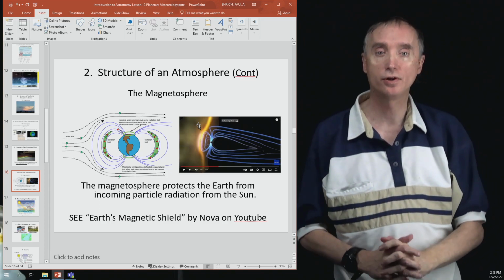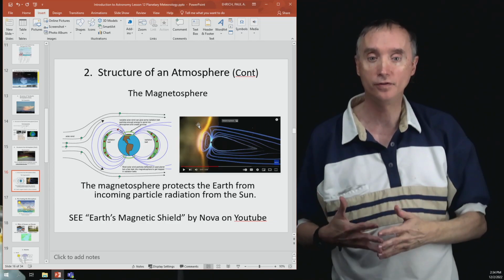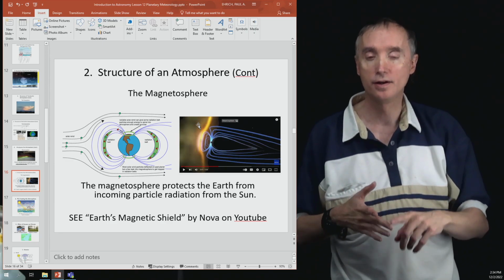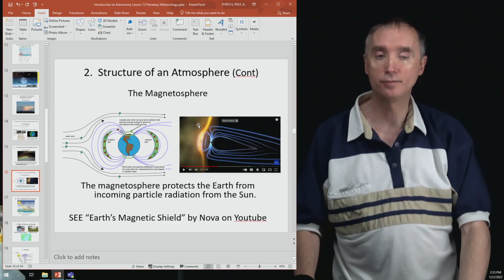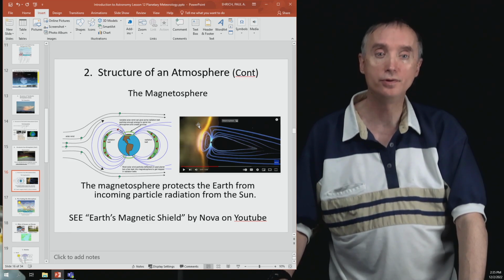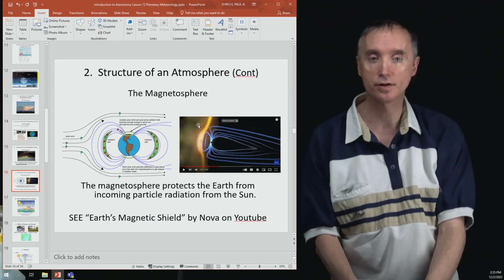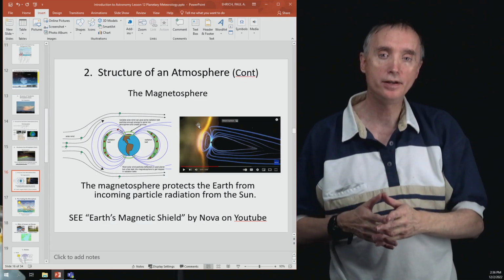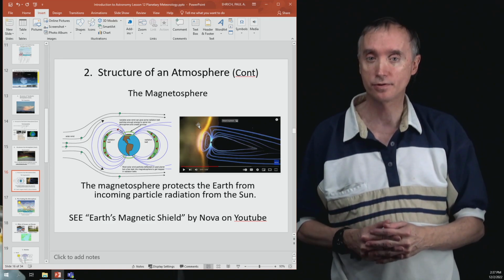Ast 12 5 The Magnetosphere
In this segment of lesson 12 you will learn how the Earth's magnetic field protects us against particle radiation.